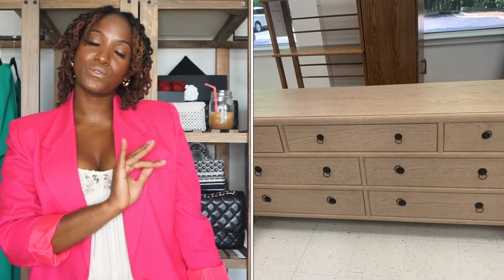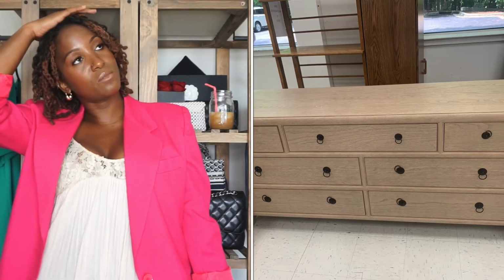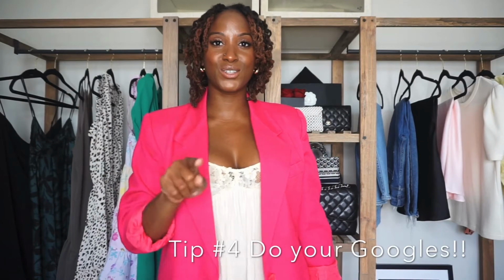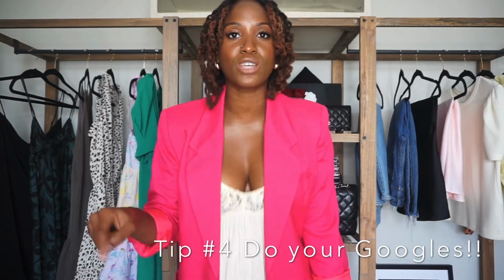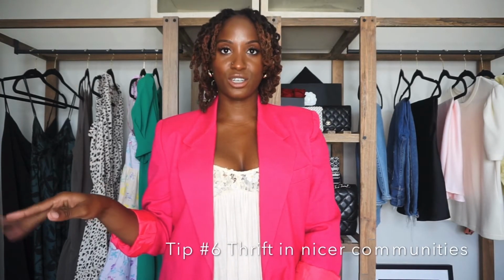HOW TO THRIFT LIKE A PRO | BEGINNERS GUIDE TO THRIFTING IN 2020 | THE MOM COMPANY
HELLO FRIENDS !

I am sharing a few tip and tricks that I use when thrifting to help me find ALL OF THE GOODS!

Join The Mom Company on other socials!!!